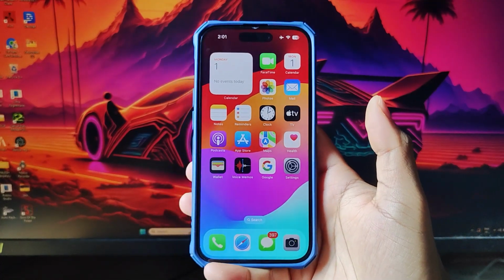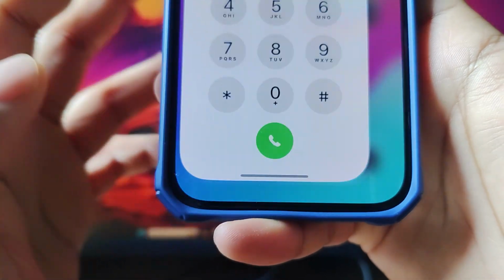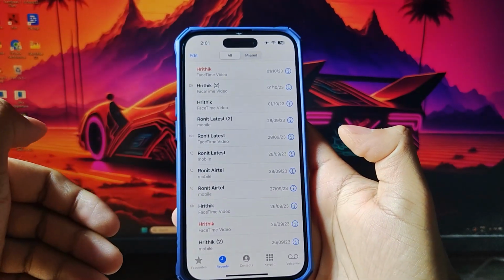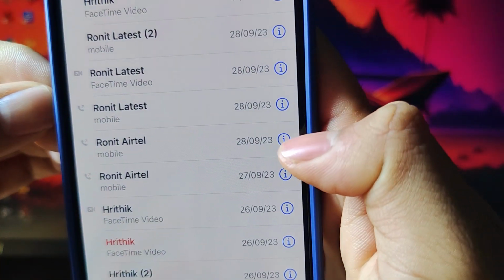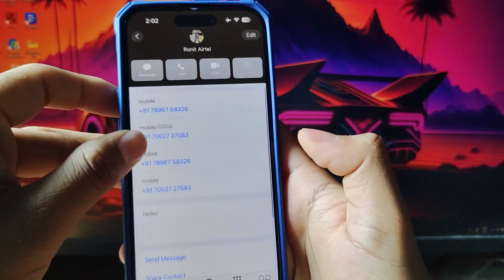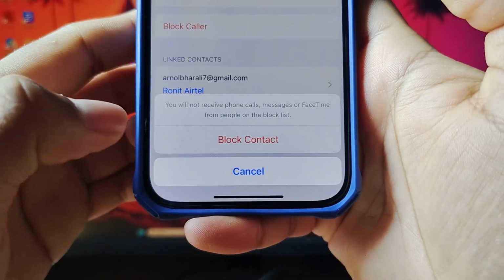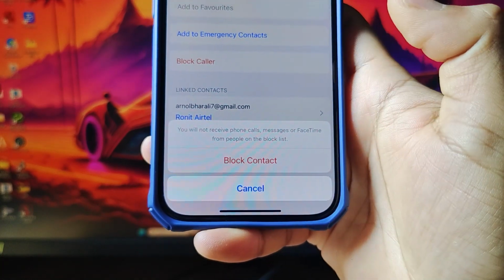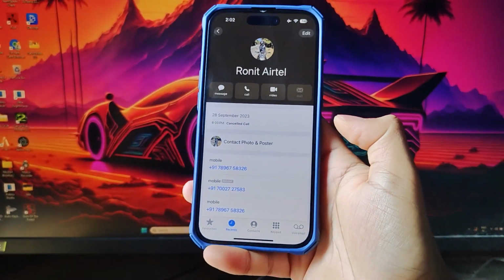How To Block a Number on iPhone 15